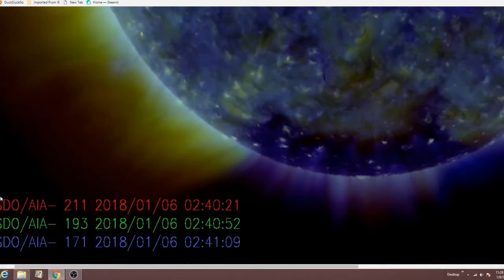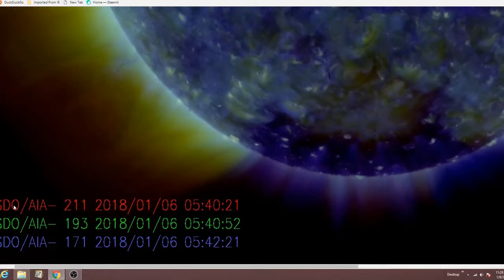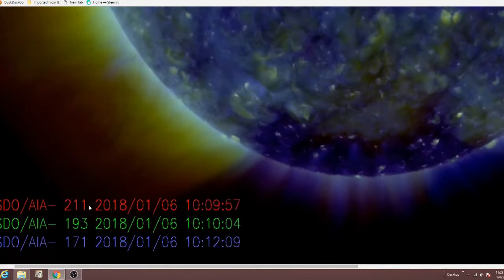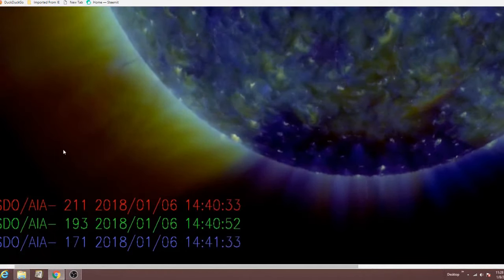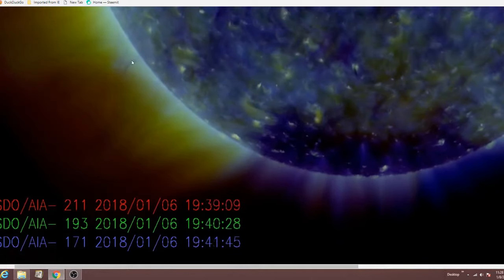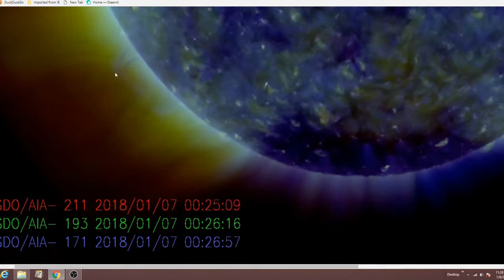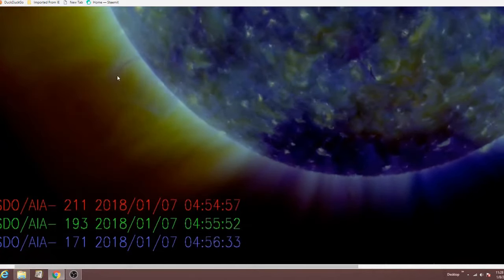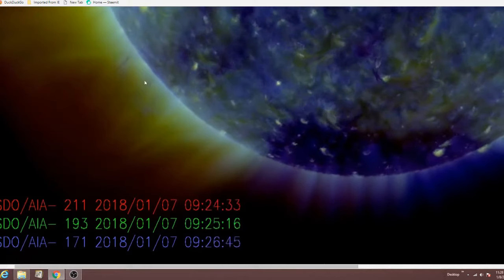Sun Plasma Discharge to object?